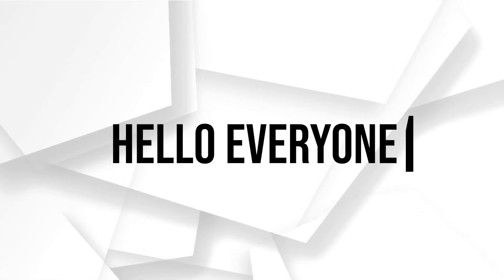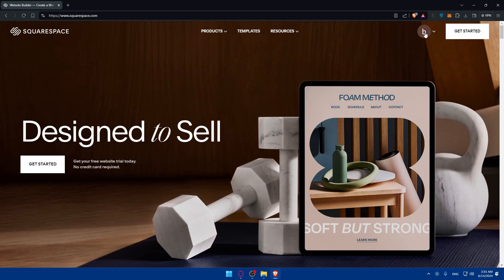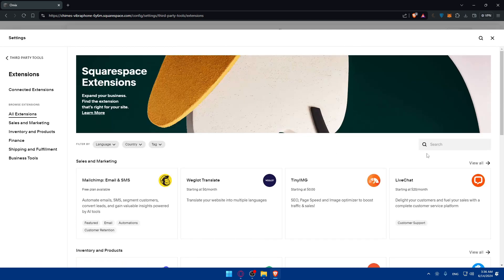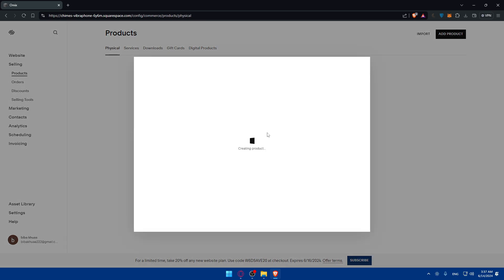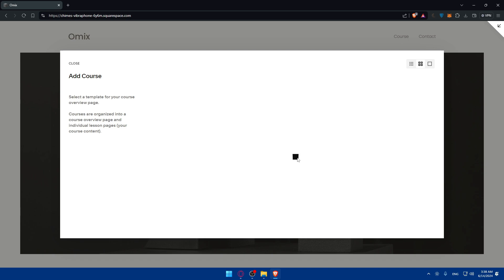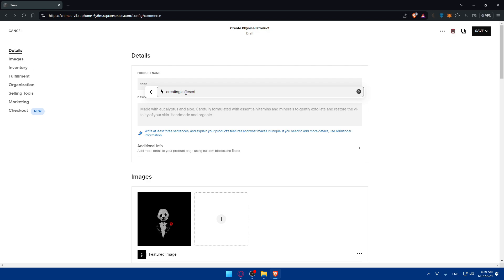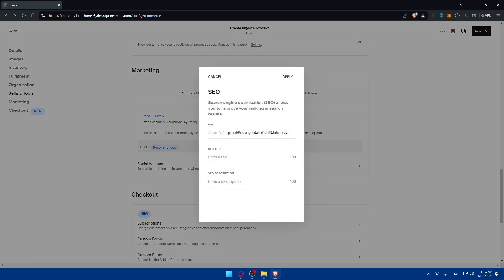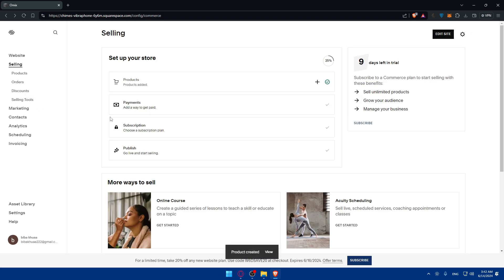How To Set Up Squarespace Subscription Products 2025! (Full Tutorial)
Today we talk about set up squarespace subscription products,squarespace tutorial,squarespace how to,squarespace for beginners